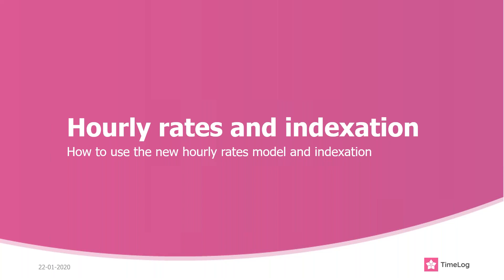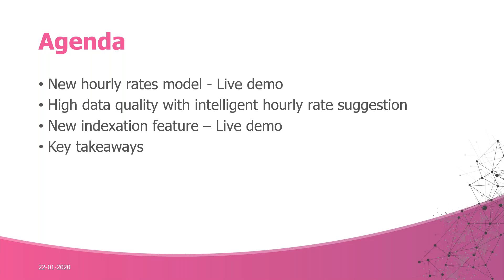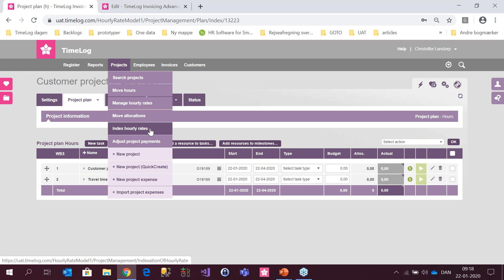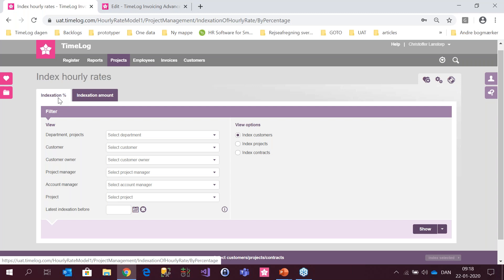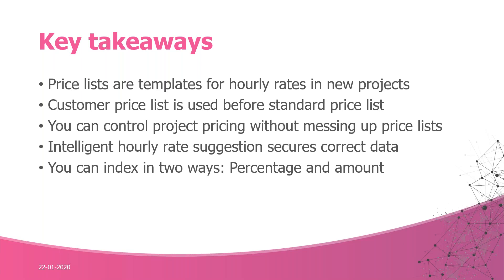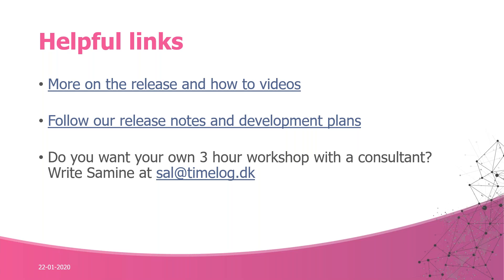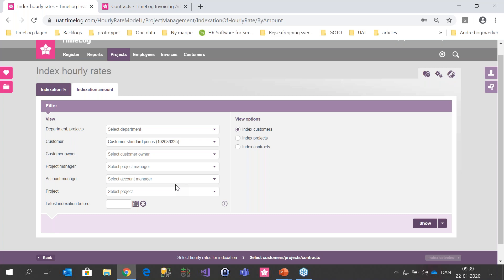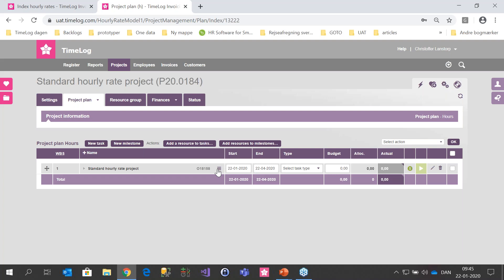In this recorded webinar you will see how you can easily handle your hourly rates in TimeLog.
Get to grips with the hourly rate model in TimeLog
- Easily index all your hourly rates.
- Set up customer and project-specific hourly rates.
- Guide: What to do as a system admin and project manager/controller.